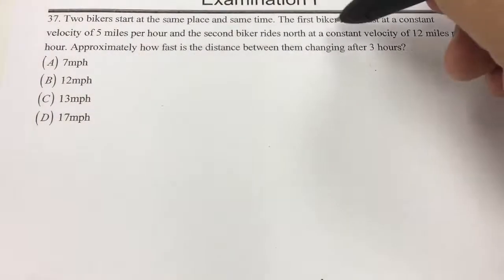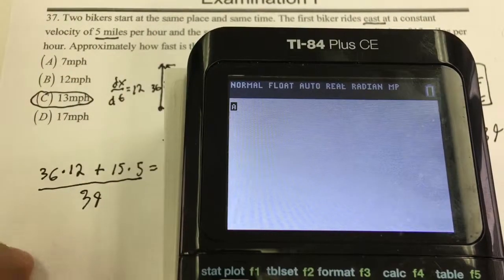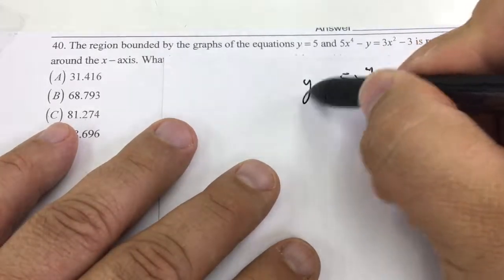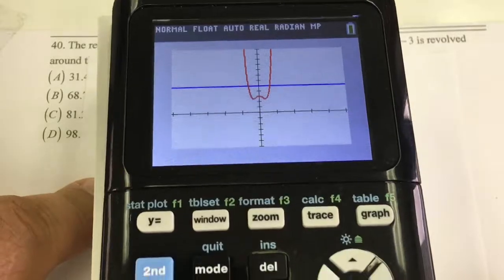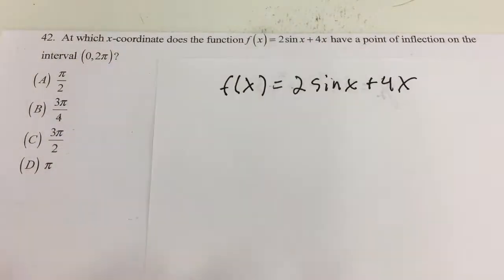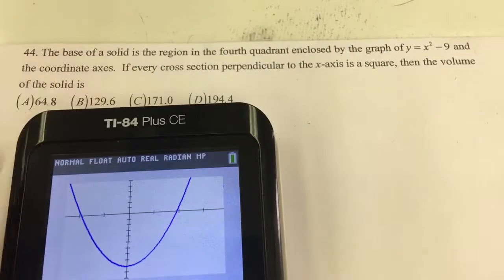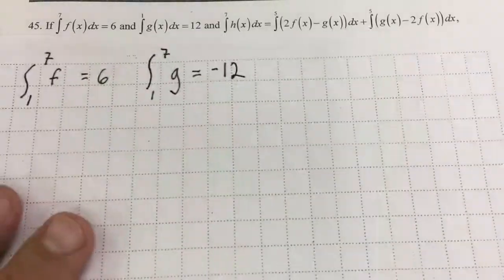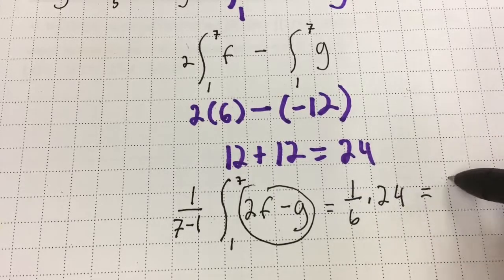Mock 1 review 37-45